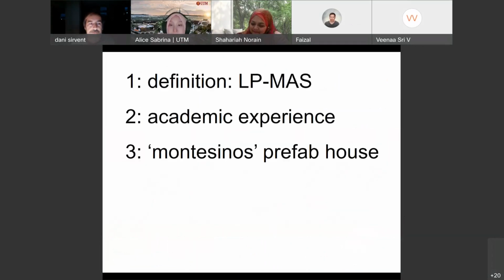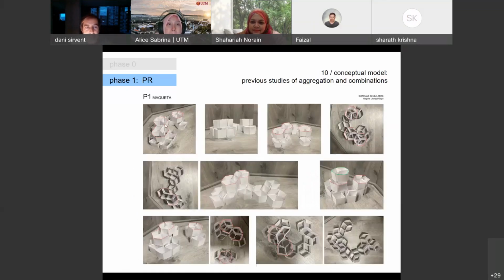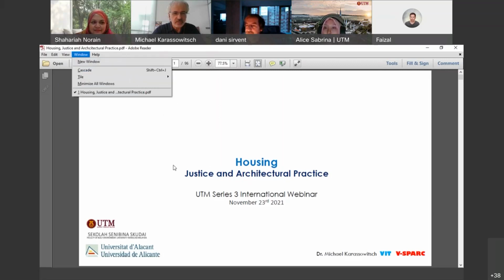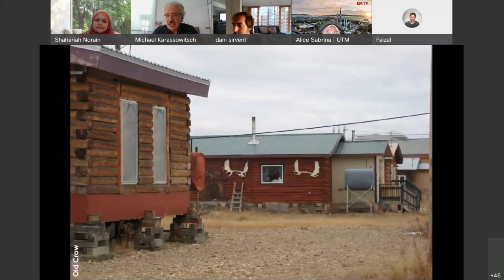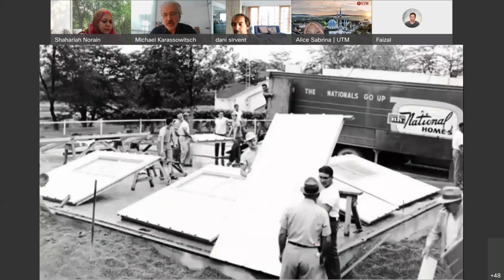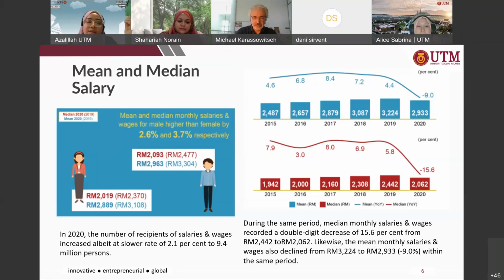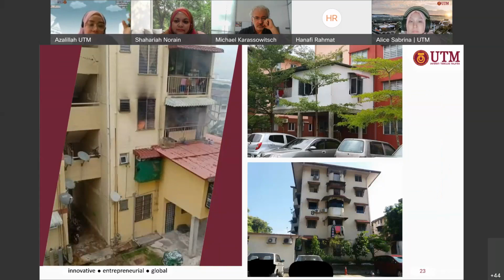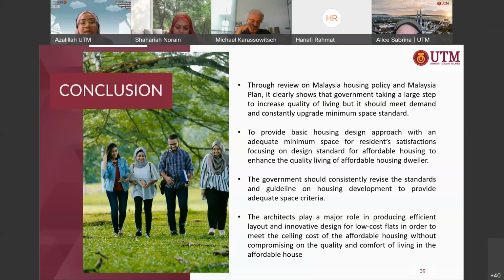INTERNATIONAL WEBINAR SERIES 3 BETWEEN VELLORE, INDIA , ALICANTE UNIVERSIDAD, SPAIN AND UTM PROGRAM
INTERNATIONAL WEBINAR SERIES 3 | UNIVERSITI TEKNOLOGI MALAYSIA + VELLORE INSTITUTE OF TECHNOLOGY, INDIA + UNIVERSIDAD DE ALICANTE, SPAIN

Day: Tuesday
Date: Nov 23, 2021
Time: 2:00pm (GMT+8)
Platform: Cisco WebEX

Speaker 1: Dr Daniel Sirvent, Associate Professor, Universidad de Alicante, Spain
Speaker 2: Dr Michael Karrassowitsch, Professor, Vellore Institute of Technology, India
Speaker 3: Dr Azalillah Ramdani Musa, Senior Lecturer, Faculty of Built Environment and Surveying UTM